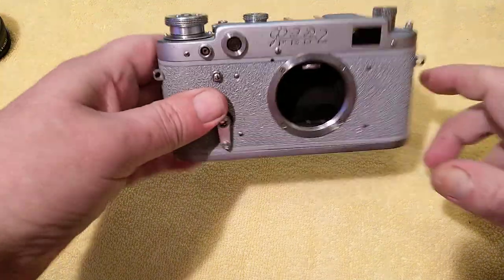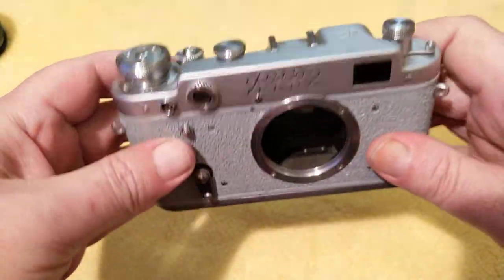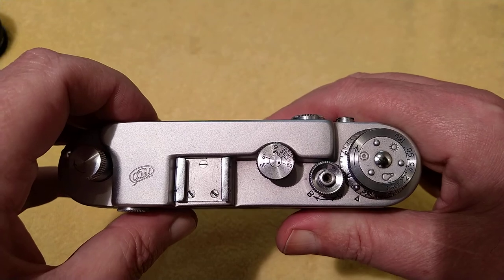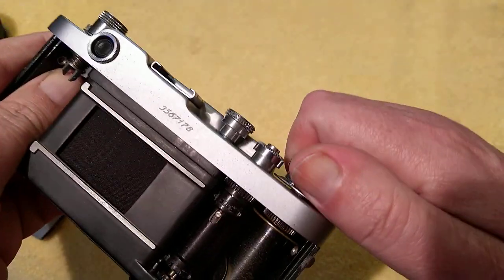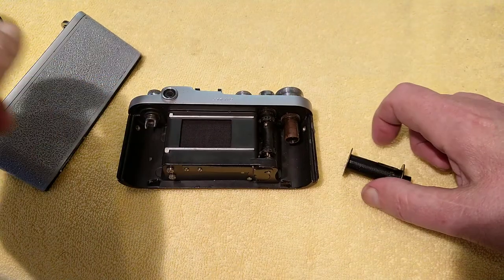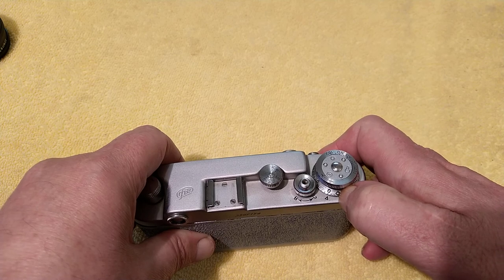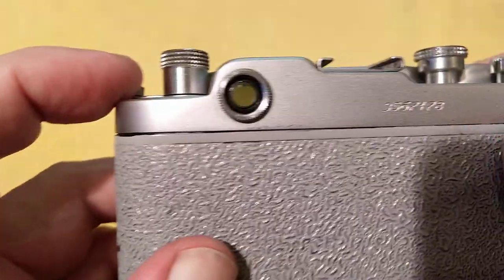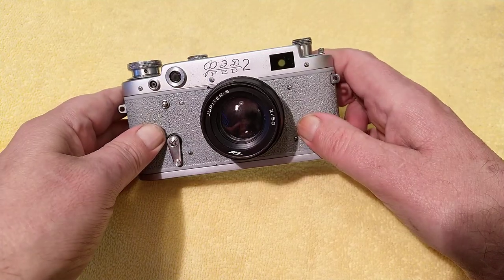FED 2, 35mm rangefinder, overview and loading with film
Introduction to the camera and it's features and functions then loading with film.